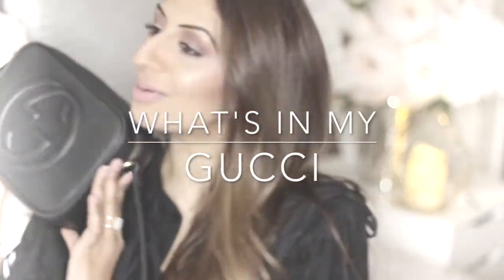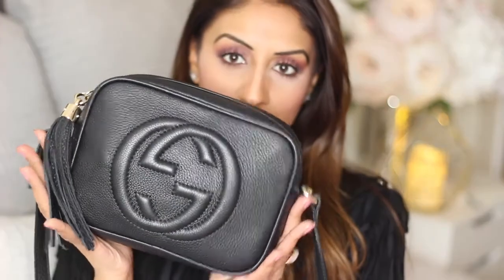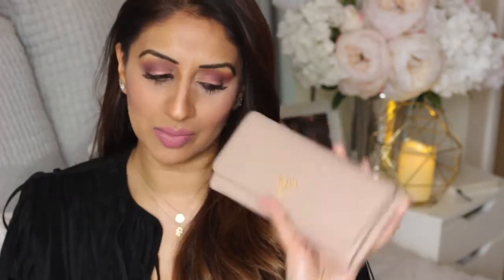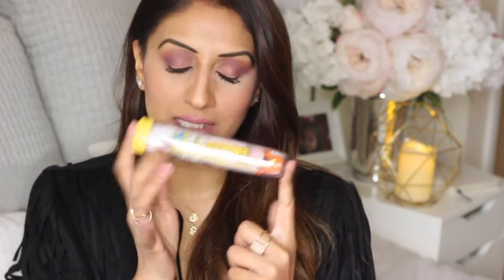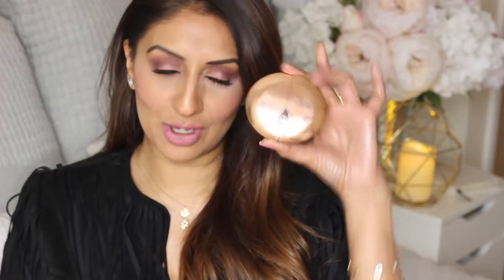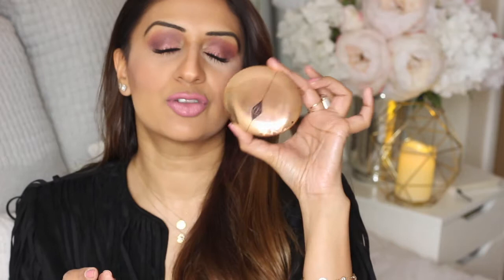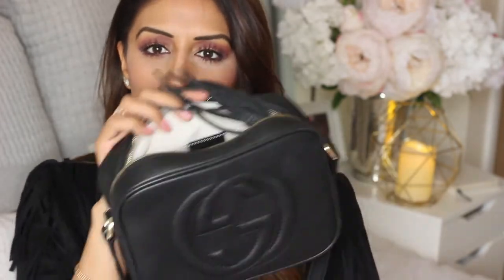What's in my Gucci handbag!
Always a popular video! here is what I carry in my Gucci Soho Disco bag. Hope you enjoy the video..x

Hi I'm Trusha from Secret Style File, I'm glad you found my video, please be sure to check out my collection of videos on my YouTube beauty channel where you'll find my best beauty tips, tutorials and favourites on everything from top luxury cosmetics to my favorite drugstore makeup. Whether you're looking for a new product review, tutorial, haul or perhaps even a giveaway, I hope you'll stop by, sit back and enjoy..xoxo

Song: Cosmic [Top Shelf Sounds]
Artists: CheerioFX